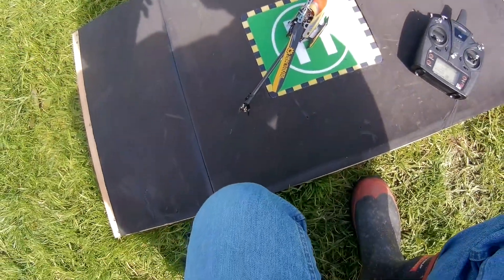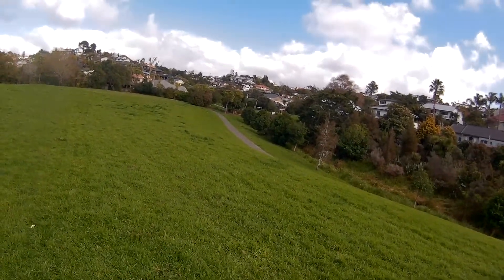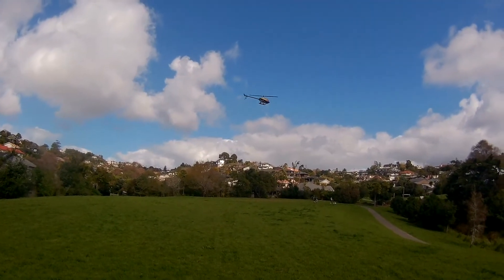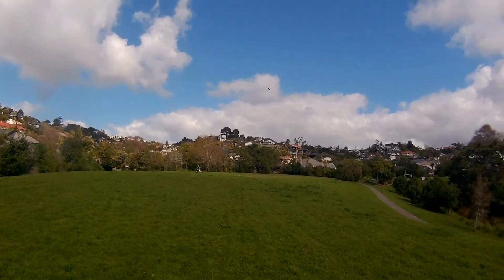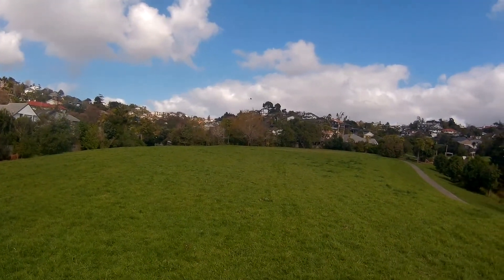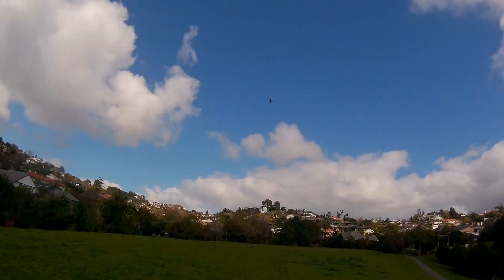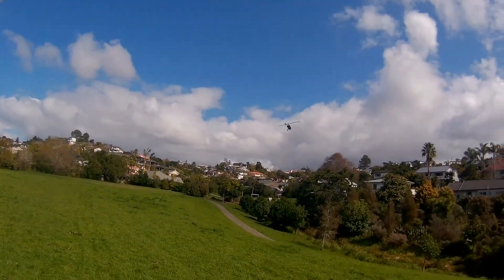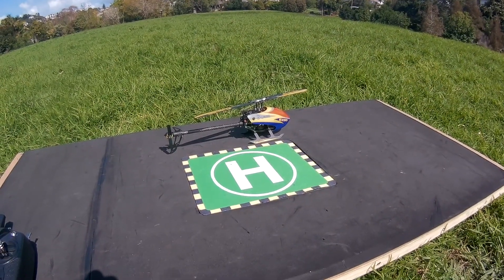E150 windy day test flying - flight #1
Eachine E150, first test hovers on an extremely windy day, little bird sliced through it no problems but not wanting to crash this unit on day one either. overall a very nice fluid feel in flight, factory settings are excellent. This was the first flight out of the box and solely looking to try out settings and just get the fell of the bird. Latter flights we will open it up and really get it moving, so sorry if this seems rather tame.